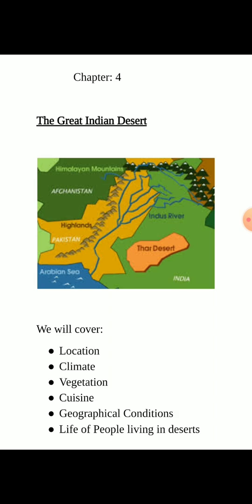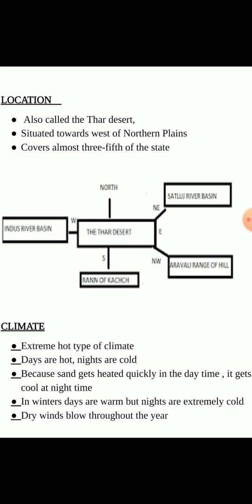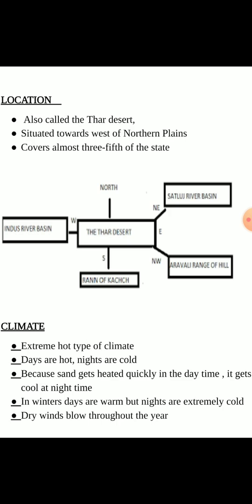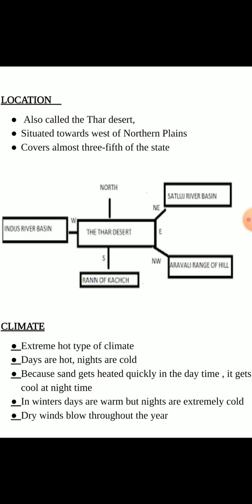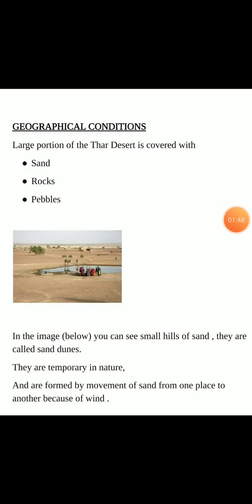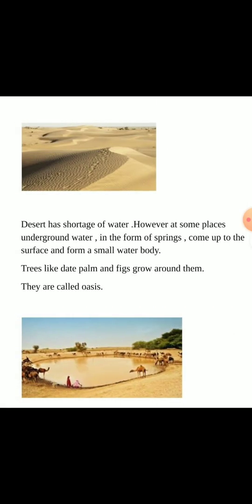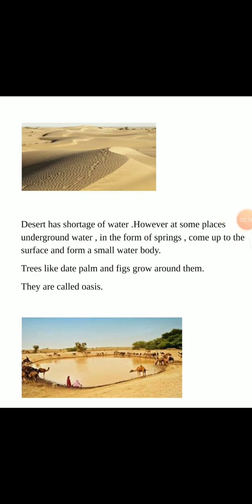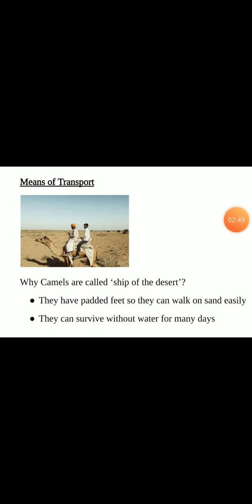Class -4 Ch -4 The Great Indian Desert Part -1 by Ms. Nancy Singh